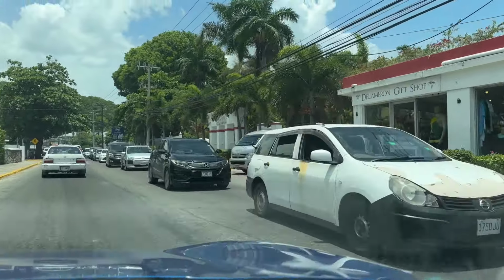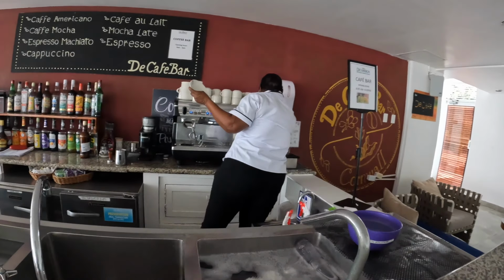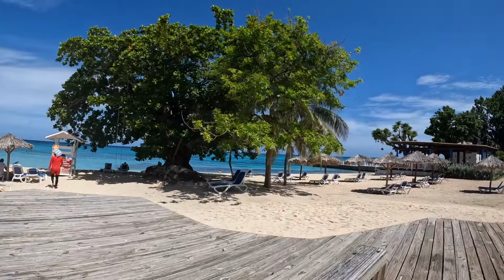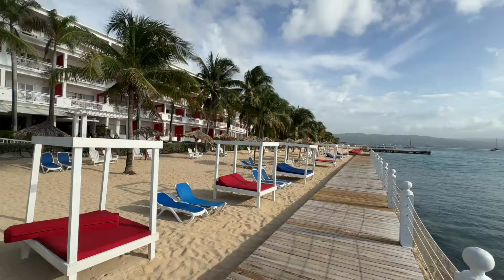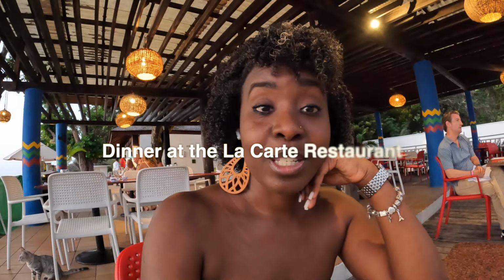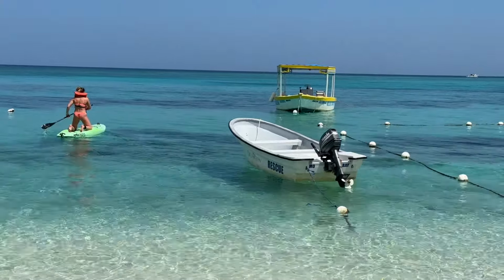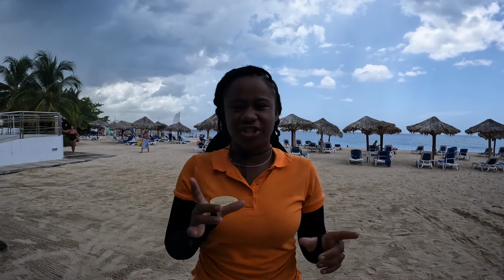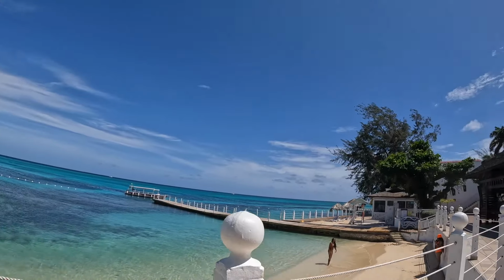Affordable All-Inclusive Resort in Montego Bay, Jamaica - Royal Decameron Cornwall Beach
Affordable All-Inclusive Resort in Montego Bay, Jamaica - Royal Decameron Cornwall Beach is located about 5 minutes from the Sangster International Airport in Montego Bay, Jamaica. This resort is not only affordable but also is family friendly for kids. Being an all-inclusive hotel they offer food from continental buffet style breakfast to a La Carte.
The resort also offer water sports and tours for you to enjoy your stay here in Jamaica!

Chapters:
0:00 Intro Day 1
0:37 Check in
1:10 My Room Tour - Cornwall Beach
4:36 The Cafe Bar
7:17 The Food
8:51 Exploring the Property
14:00 Room Tour at Montego Bay Beach
21:57  Dinner at the La Carte Restaurant
24:43 The Entertainment
26:32 Day 2
27:31 The Breakfast
28:46 The Pool Area
29:00 My Water sport activity
31:18 Stopping for some coffee
31:59 Kids activity
34:12 The beautiful sunset!
36:29 Visiting the Grill Bar
37:43 The Spa